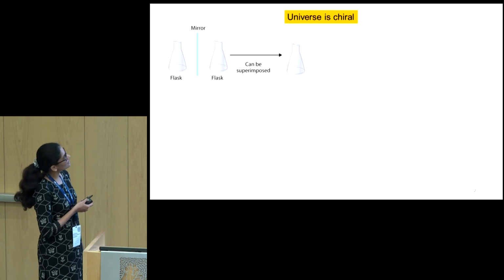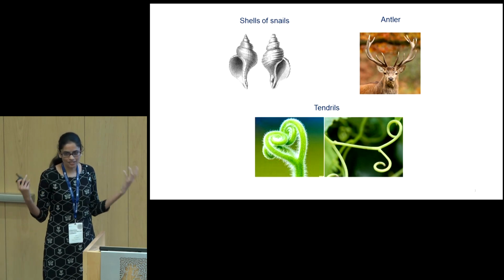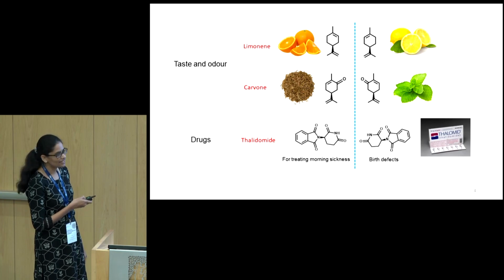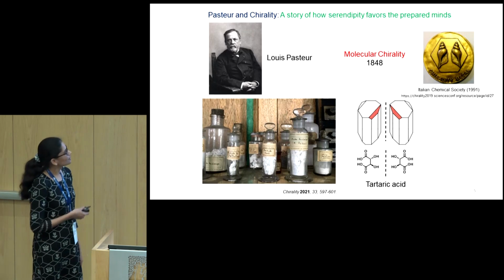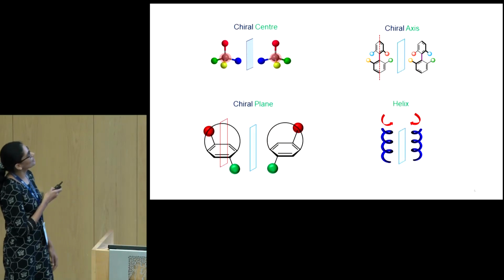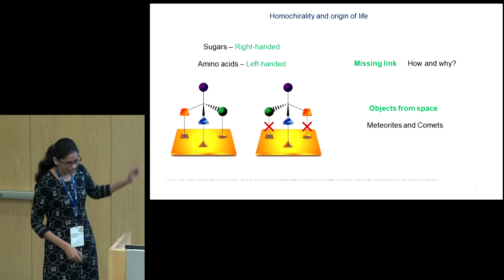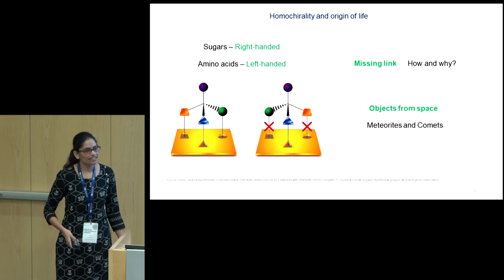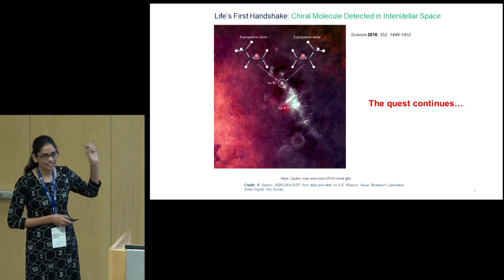Session 1: Talk 3: Dr. Hema Kuntrapakam: Chirality in nature